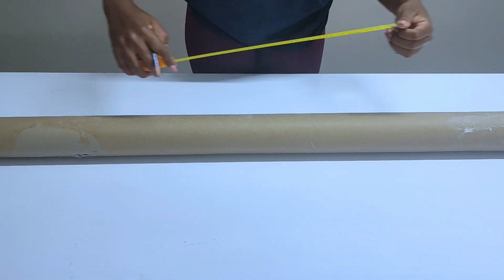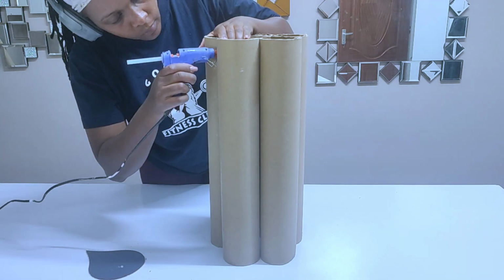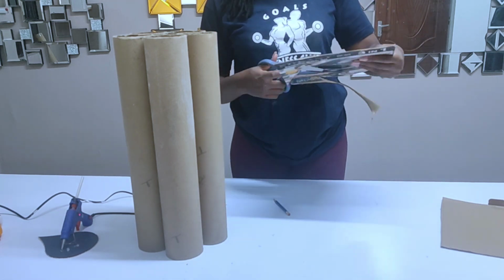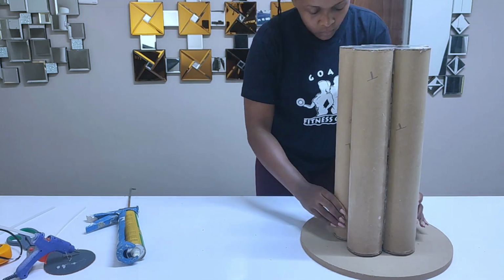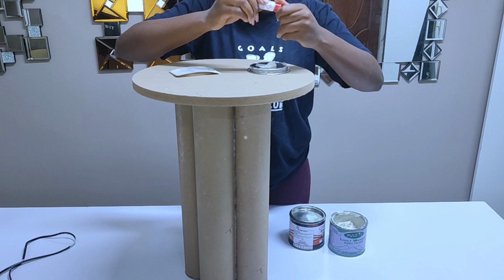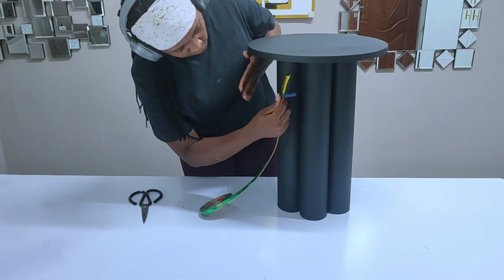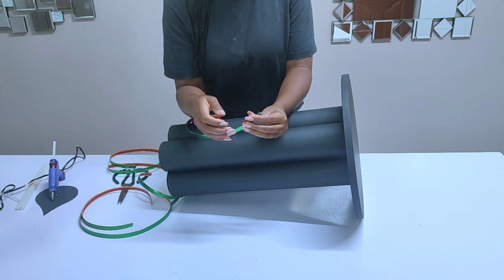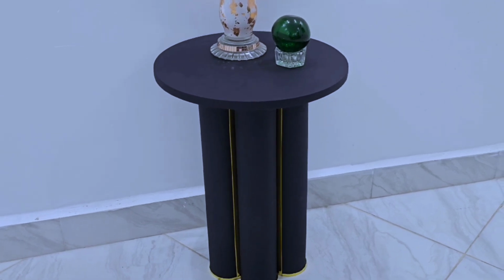AMAZING DIY IDEA, TRANSFORMING CARDBOARD TUBES TO A HIGH END SIDE TABLE ~DIY SIDE TABLE.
Am happy to share a simple diy idea using cardboard tubes.

Items used.

Cardboard tubes.
Gold self adhesive tape
Black matte paint
Round mdf board.